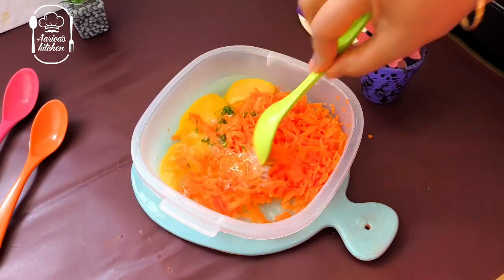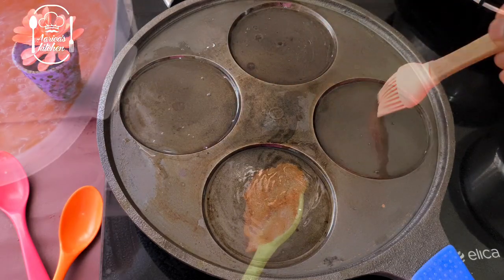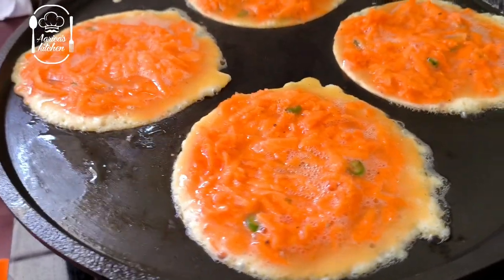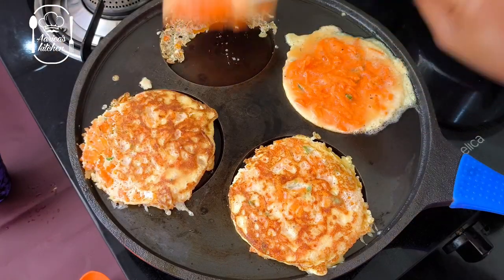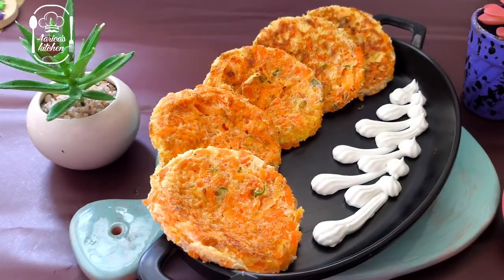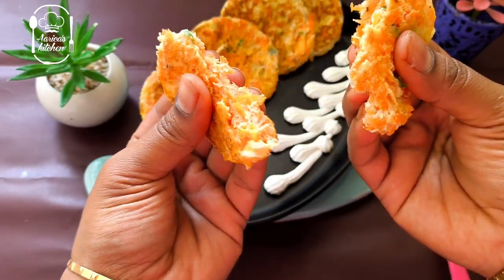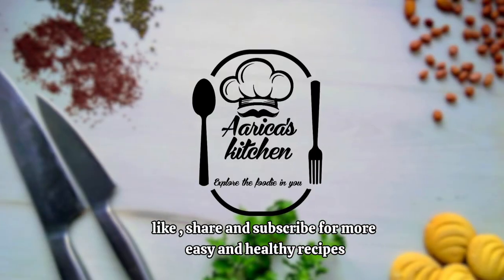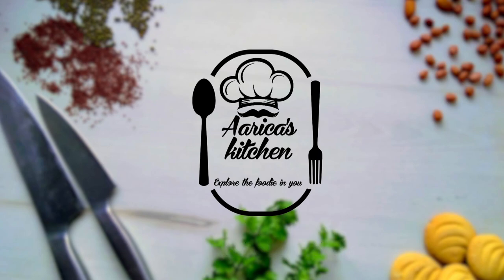Carrot omelet | Recipes for snacks easy and quick at home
Dear Foodie,
Giving a snack to a kid is the most difficult job for a mother that every mother agree,. a snack which must be tasty, quick and easy to make, preferable and most importantly  healthy one...dear moms don't get tired , here is the that kind of a recipe i prepare for my family and i share it with you.

Also, please do share your valuable feedback about the recipe in the comments below. All the best to explore the foodie in you. happy cooking!

Ingredients:
Carrot -2
Chilly -1
Salt-1/2 tsp
Egg- 2
Perpper -1/4 tsp